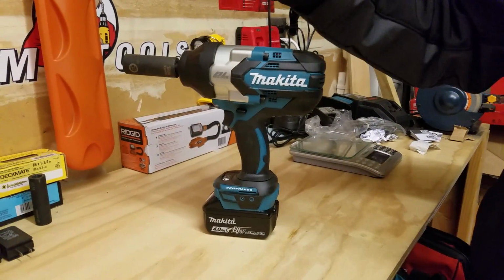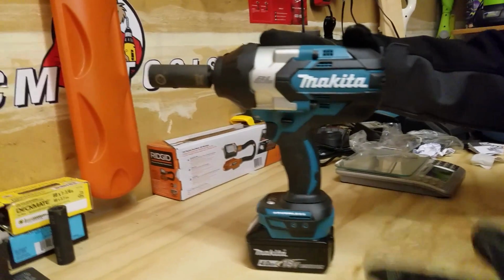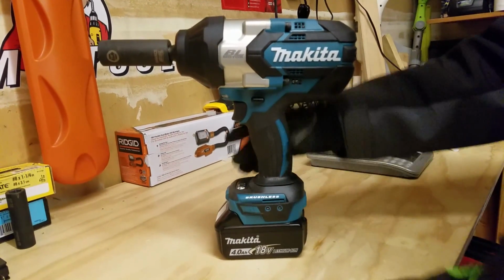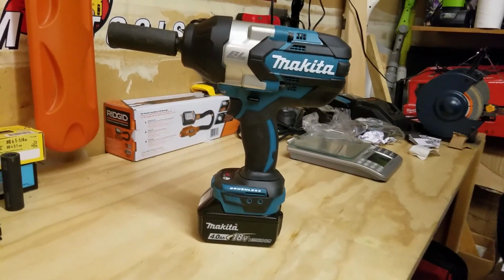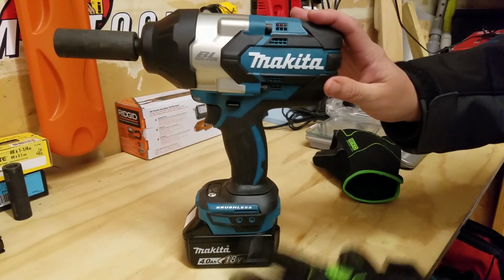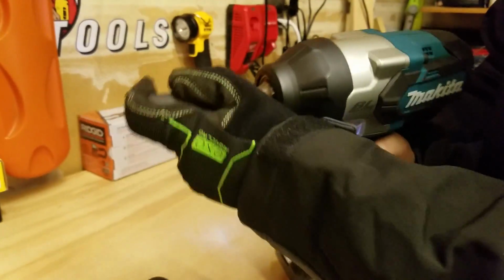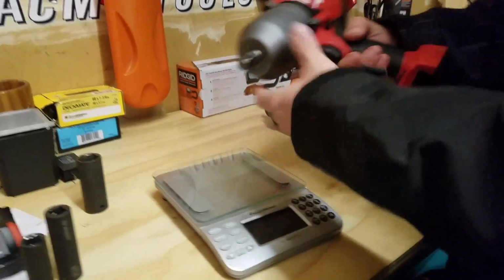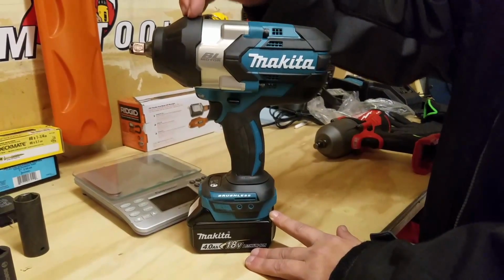Makita (XWT08) Brushless High Torque Impact Wrench Review